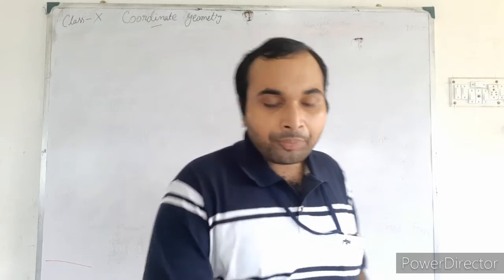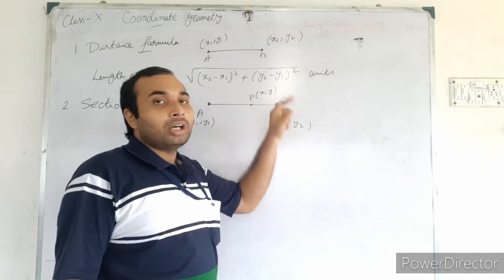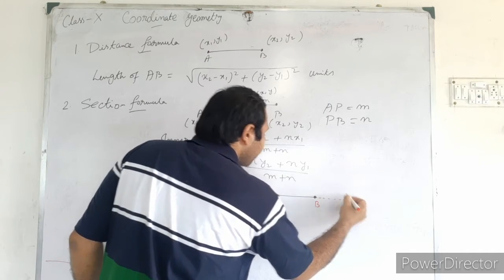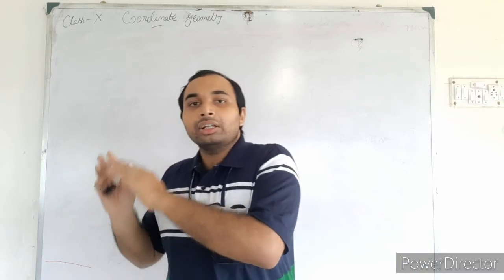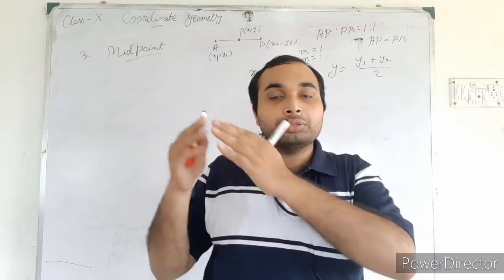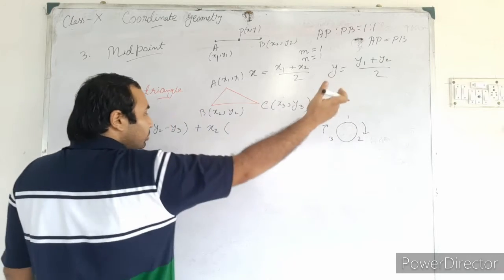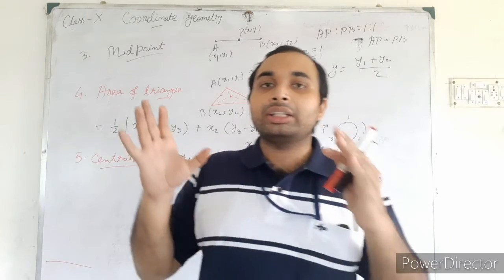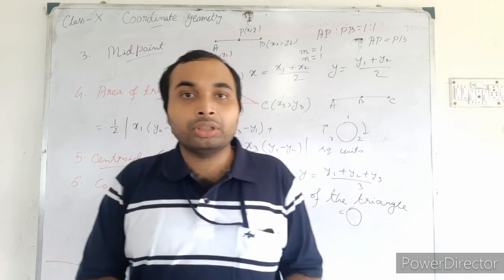CBSE. Class 10. Coordinate Geometry. Formulae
The working formulae of this chapter have been discussed here.